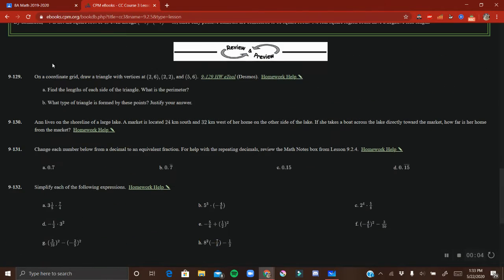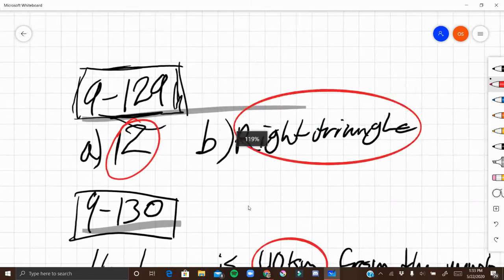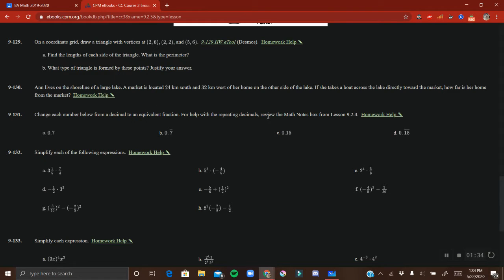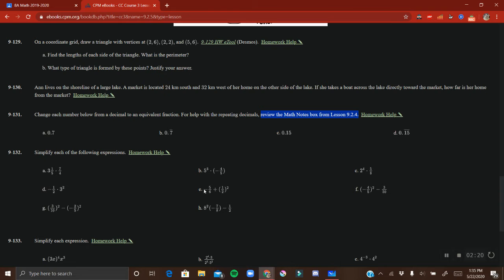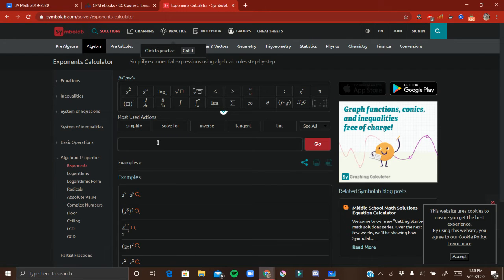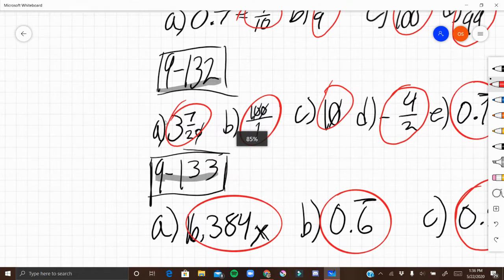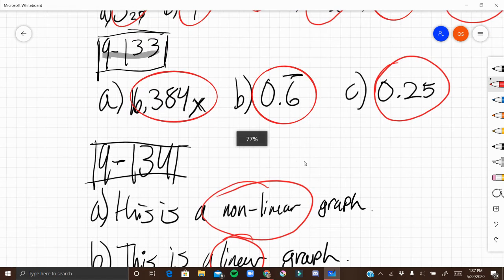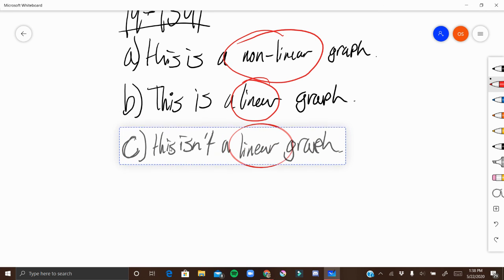5/22/2020 math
Vidyard Recording